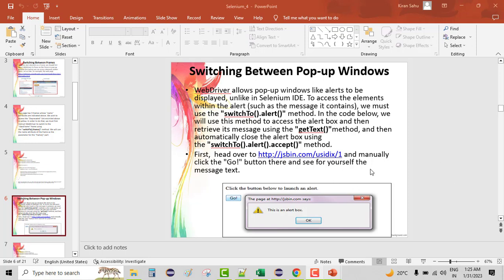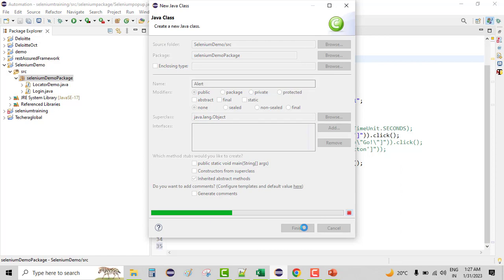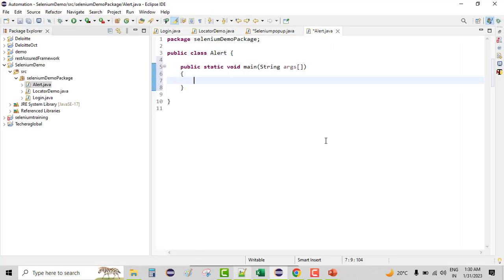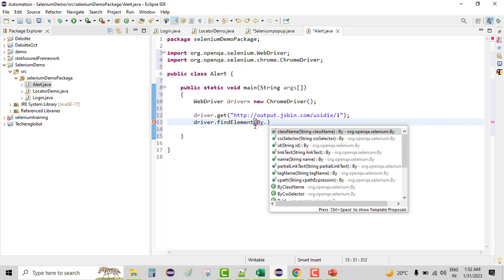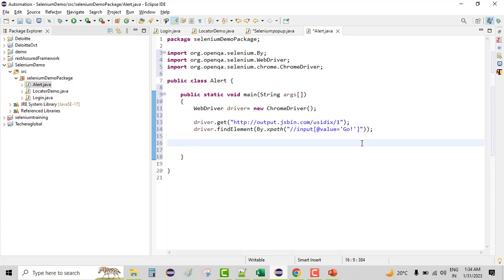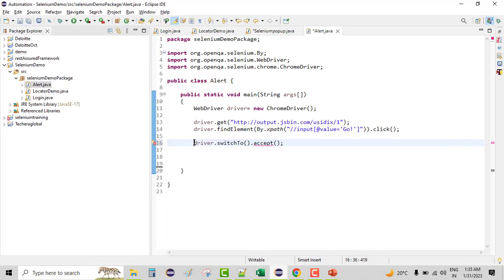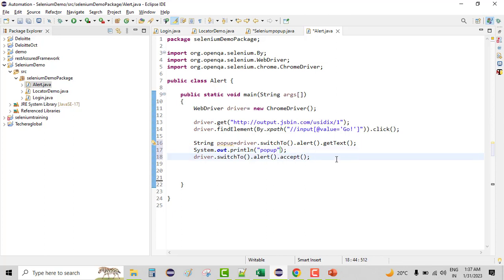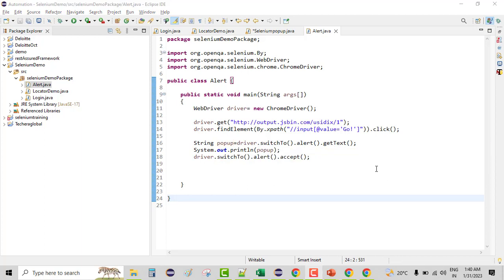How to handle Alerts in Selenium | Pop-ups Handling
How to Handle Pop-ups in Selenium.

Learn about What is Project, What is Epic, What is User Story, What is Task, and What is Sub-task :